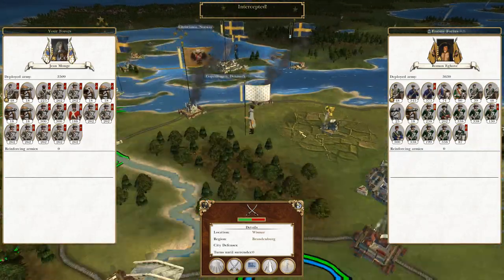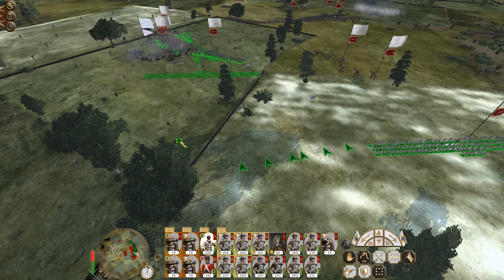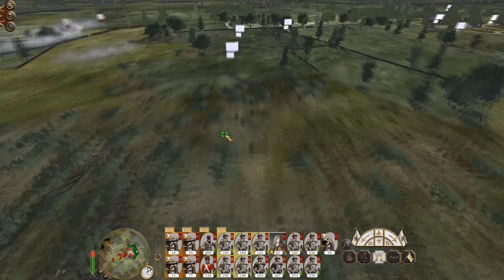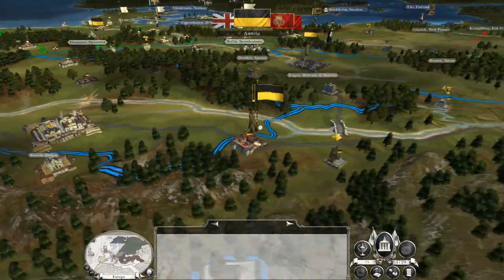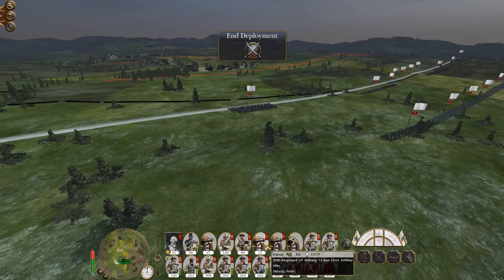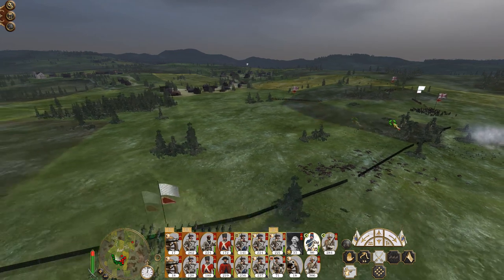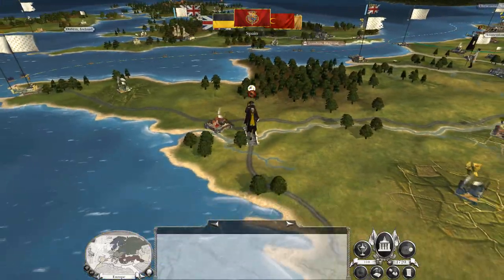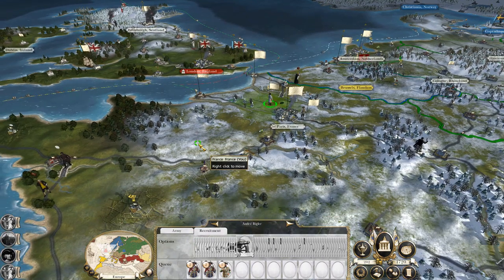Let's Play Empire Total War: DM - France #36